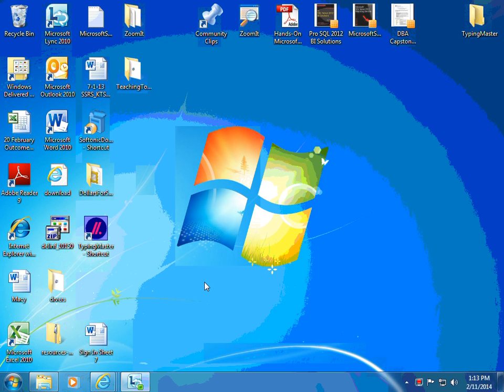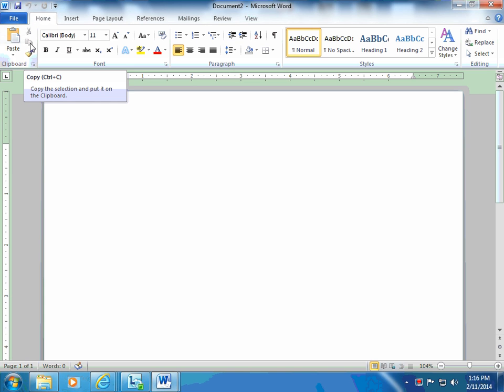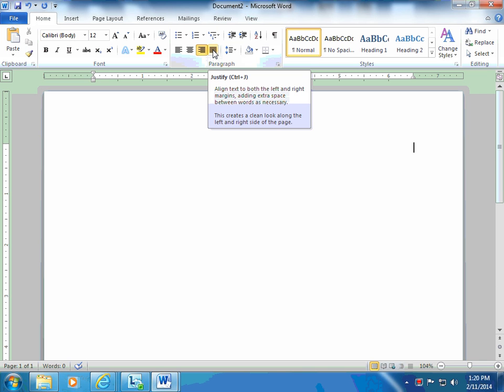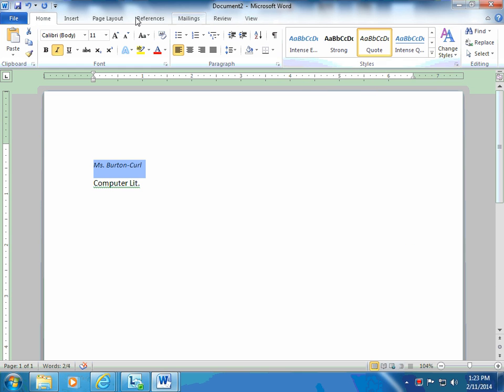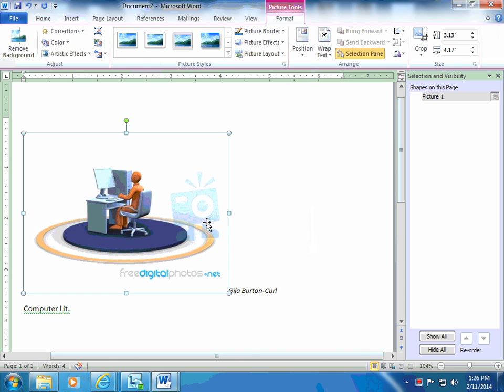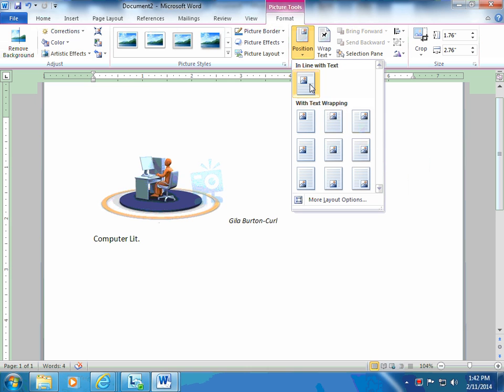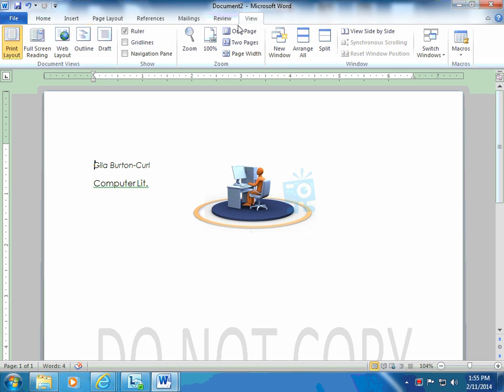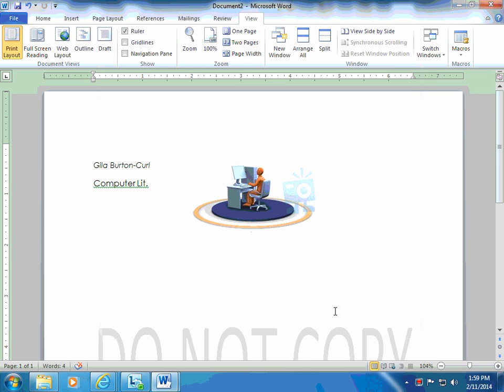MS Word 2010